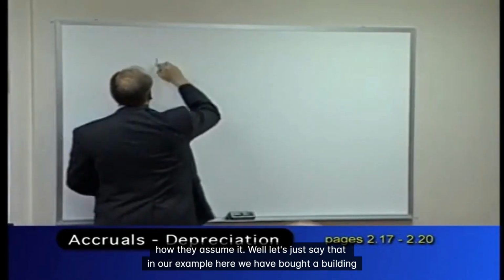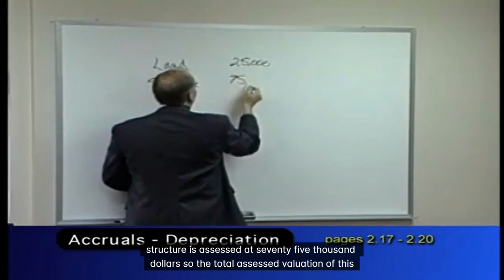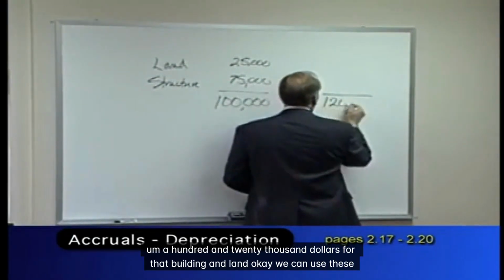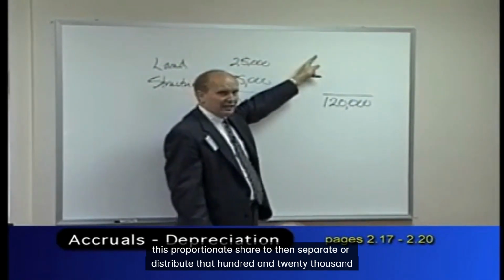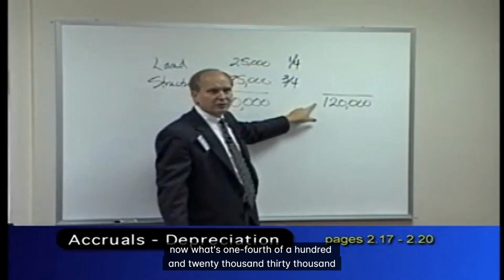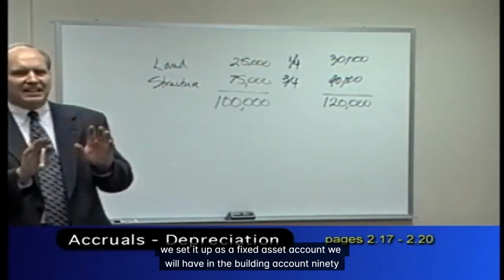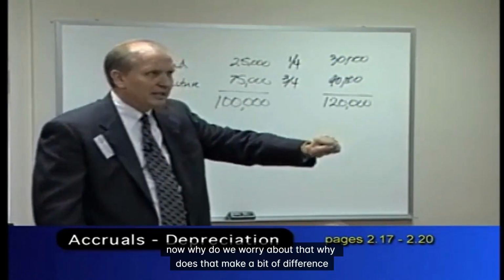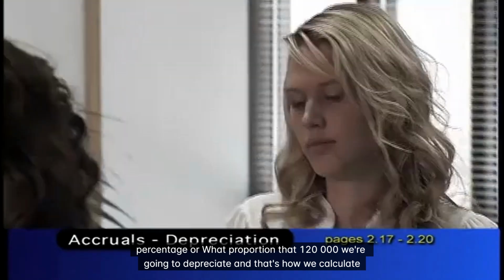Units of Output M1 S5 T5